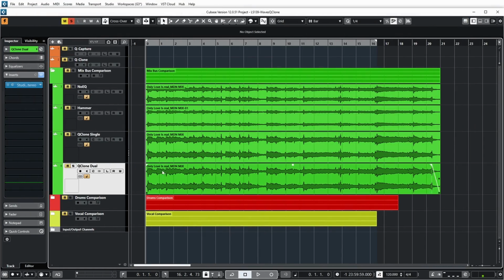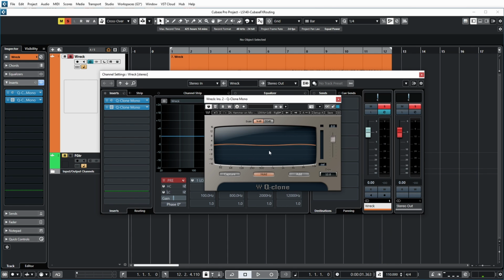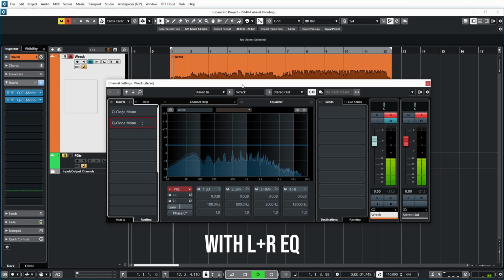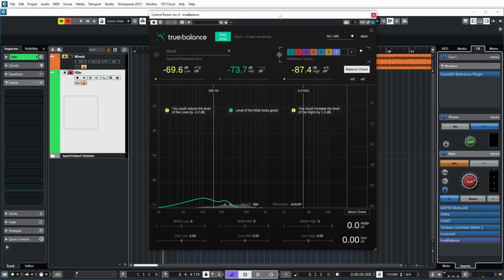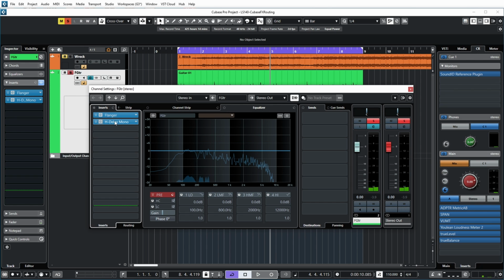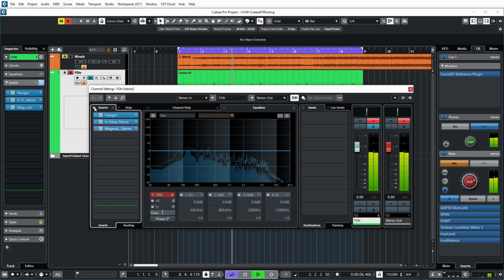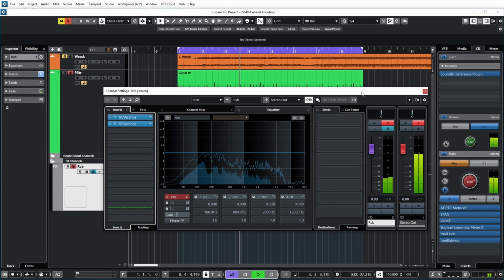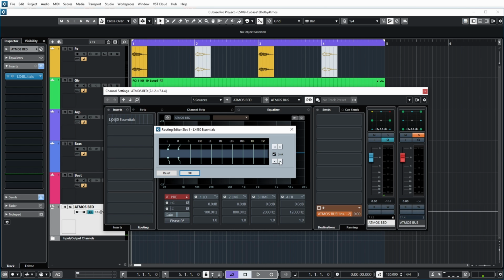Cubase effects routing explained!!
In this video I take a deep dive into Cubase effects routing, a feature that you may never have heard of even as a long time Cubase user.

Table of Contents:
00:00 Intro
00:13 Overview
00:52 FX on left and right channel
01:18 How to do this in Cubase
04:24 Guitar FX chain
07:38 Use on send FX
09:02 Use on Dolby ATMOS FX routing
10:28 Outro